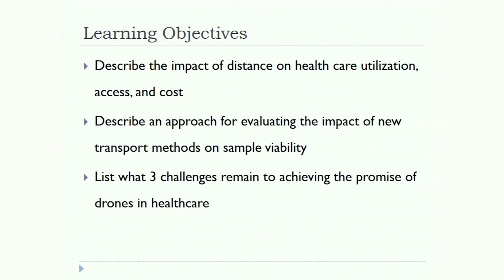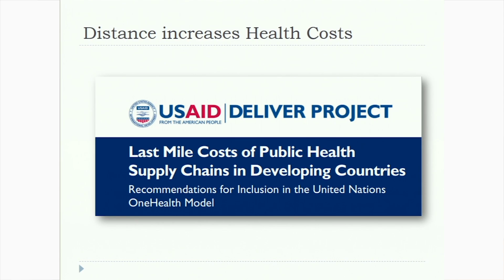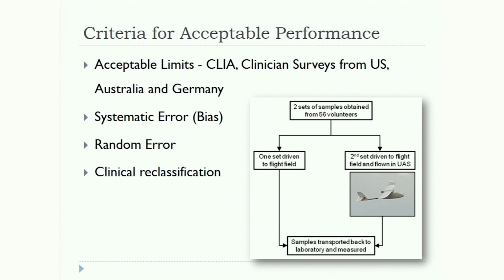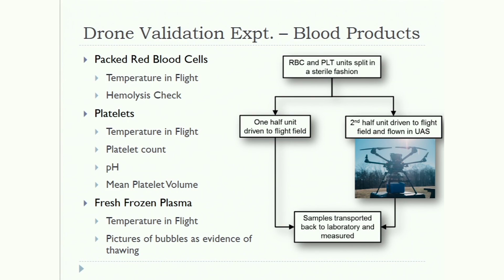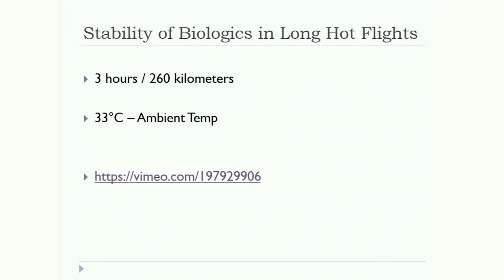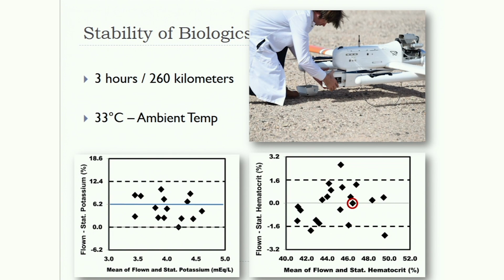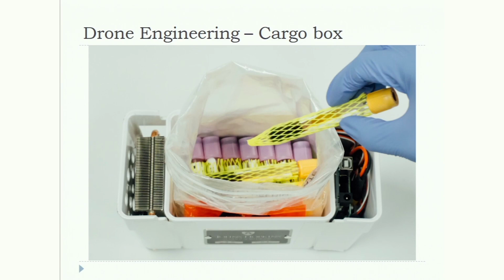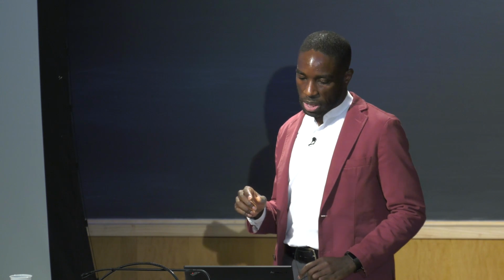Archive: Drones for Lab Specimens Transport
Getting laboratory samples and blood products from point A to point B is challenging whether in a rural area or dense urban setting due to geographic and infrastructure limitations. In this talk, Dr. Timothy Amukele discusses the possibilities and challenges of using drone transport as a resource to address these concerns. He discusses ongoing work at Johns Hopkins to develop and test drones, and considers what the future of drone laboratory specimen transport might look like.

After viewing this lecture, participants should be able to:

1. Describe the impact of distance on health care utilization, access, and cost
2. Describe an approach for evaluating the impact of new transport methods on sample viability
3. List what 3 challenges remain to achieving the promise of drones in healthcare

Timothy Amukele, MD, PhD, assistant professor, Pathology, chief, Pathology, director, Clinical Laboratories, Johns Hopkins Bayview Medical Center

4/11/18